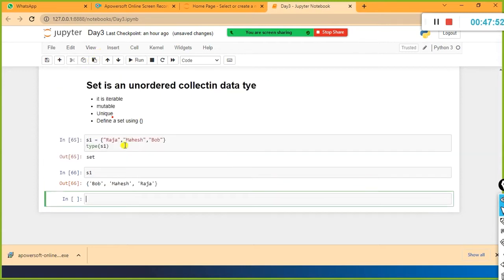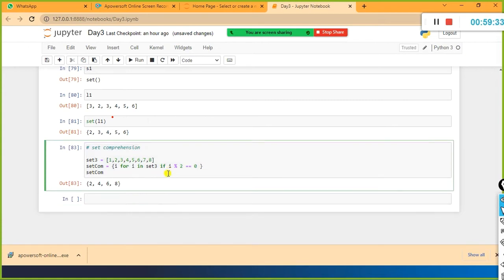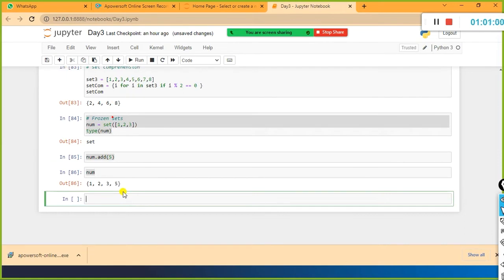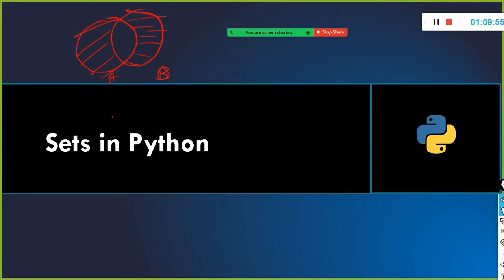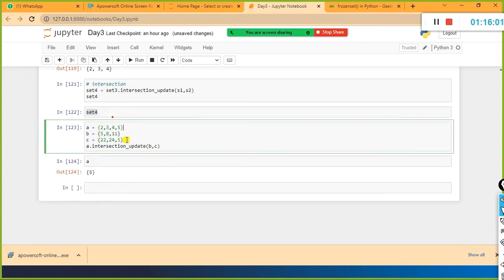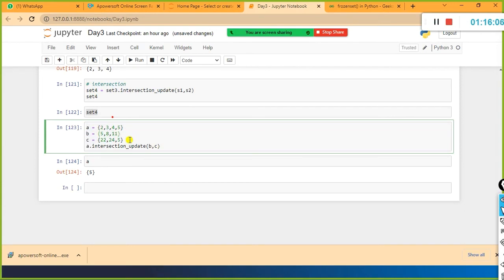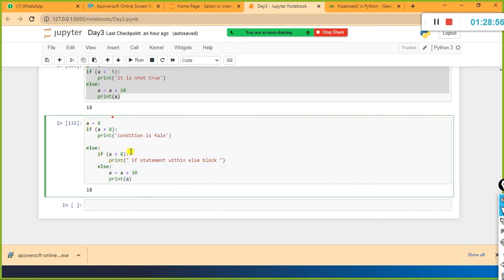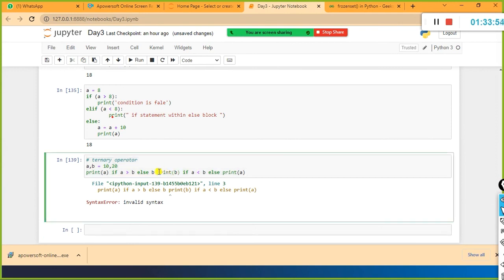Sets and Conditional Programming in Python